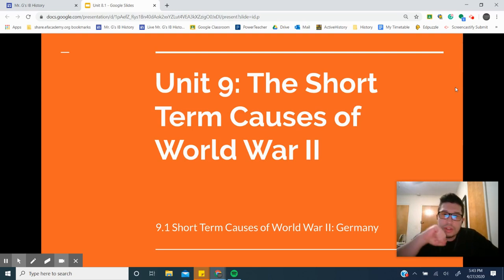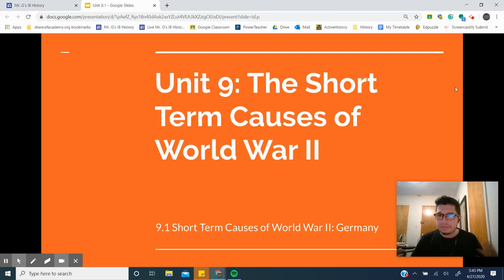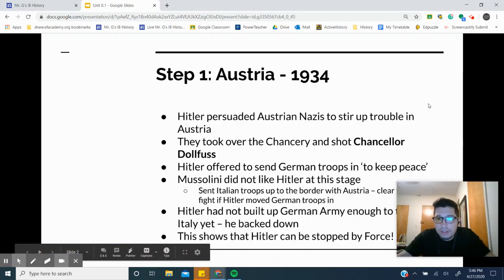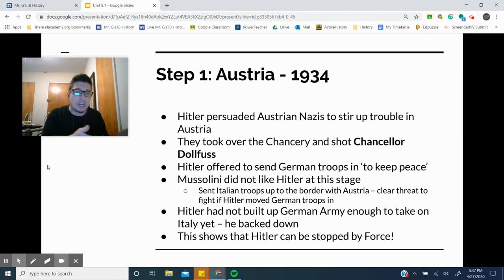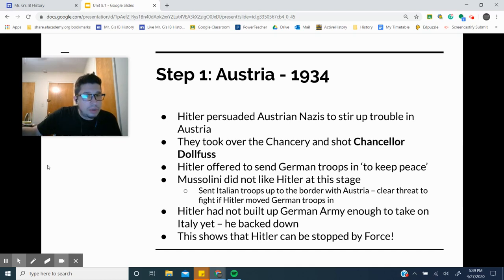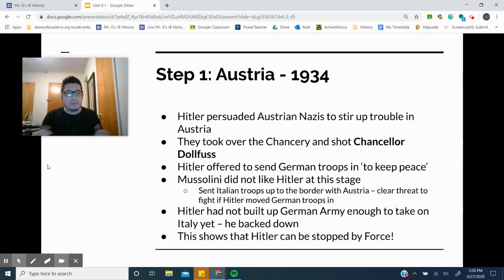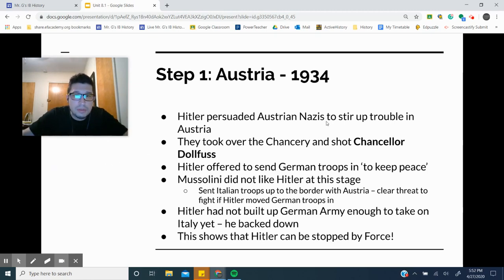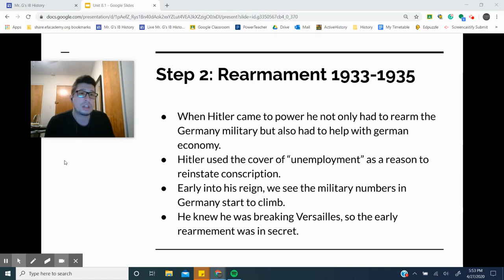Unit 9.1 Part I